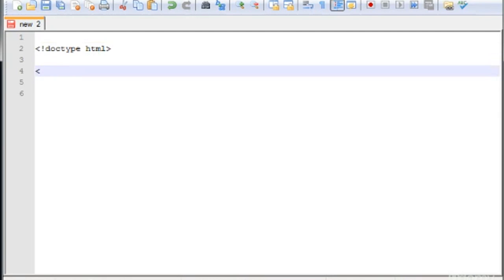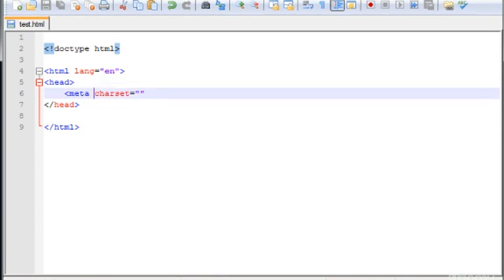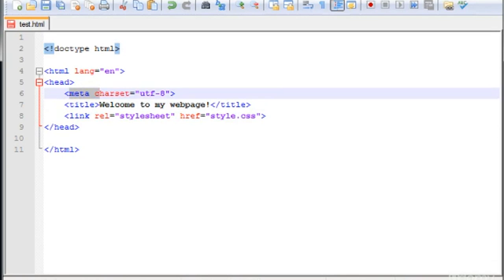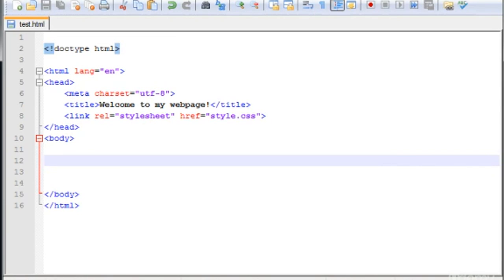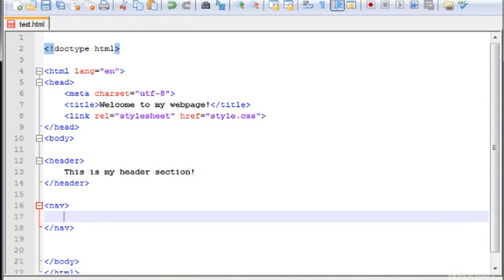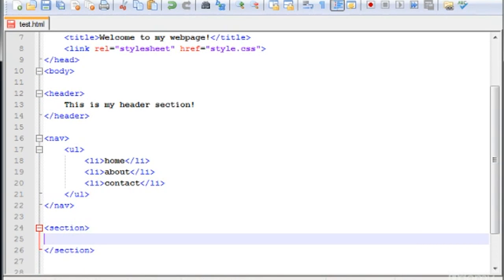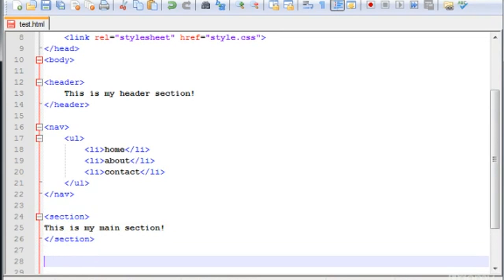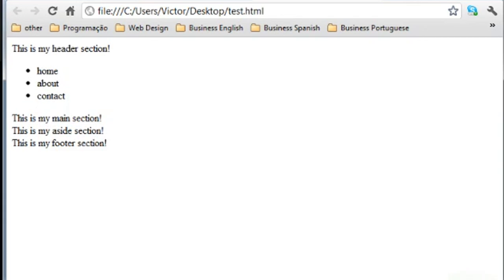02 Html5 Elements (Section 8 - HTML5 & CSS3)